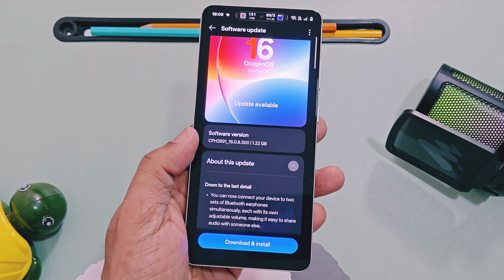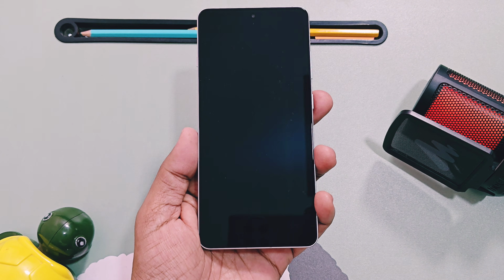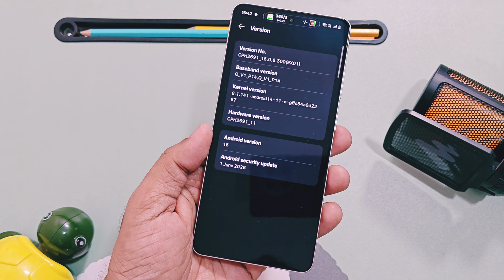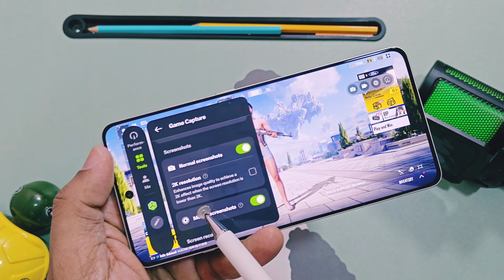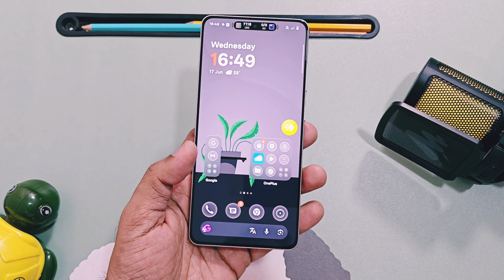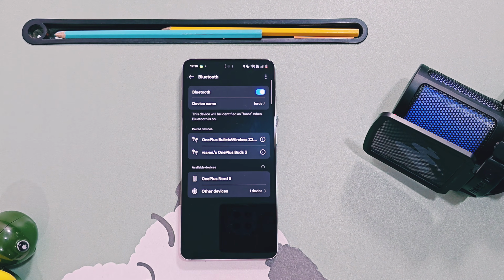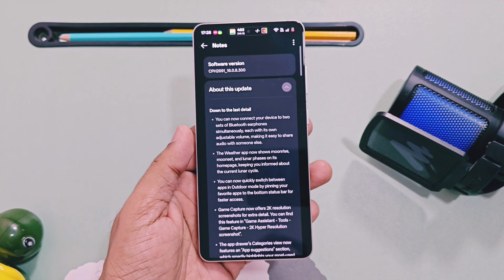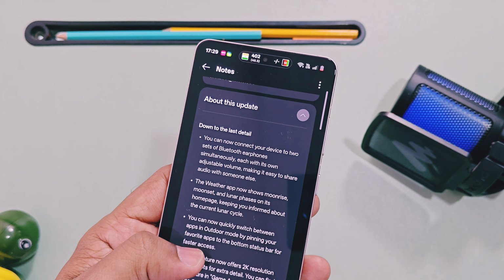🔥 New OxygenOS 16 update Is FINALLY Here! With New Features Are INSANE! 🤯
🔥 OxygenOS 16.0.8 Update is finally rolling out for OnePlus 13R, OnePlus 13S, OnePlus 15, and OnePlus 15R users! In this video, we take a complete look at the latest OxygenOS 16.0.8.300 update, its new features, improvements, bug fixes, gaming enhancements, and hidden changes.

The OnePlus 13R recently received OxygenOS 16.0.7 (V200), which was essentially the OxygenOS 16.1 build. Now, OnePlus has started pushing the new OxygenOS 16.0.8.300 incremental update with a download size of around 1.22GB.

 The same update is also officially rolling out to OnePlus 15, OnePlus 15R, and OnePlus 13S devices.

In this video, you'll learn: ✅ OxygenOS 16.0.8 New Features ✅ Performance & Battery Improvements ✅ Gaming and Game Assistant Changes ✅ New AI & System Enhancements ✅ Bug Fixes and Stability Improvements ✅ Update Changelog Explained ✅ Eligible OnePlus Devices for Upcoming Rollout

If you're using a OnePlus smartphone and waiting for the latest OxygenOS update, this video covers everything you need to know before updating your device.

✅New Big OxygenOS 16.0.8 update is started to rollout with New insane features.

⤵️Devices received this update
OnePlus 15
OnePlus 15r
OnePlus 13
OnePlus 13r
OnePlus 13S

⤵️Eligible devices which will receive this update after 16.0.7 update
OnePlus 12
OnePlus 12R

00:00 intro and imp info
01:56 New insane features of OxygenOS 16.0.8
04:39 Battery results of OxygenOS 16.0.8
04:52 Eligible devices for OxygenOS 16.0.8 update
OxygenOS 16 update
OxygenOS 16.1 update
OOS 16.1 update rollout
OOS 16.1 new update
OOS 16.1 new june update
OOS 16 new update
OOS 16 new Game Assistant
OOS 16.0.8 update
OOS 16.0.8 update features
OOS 16.0.8 update new features
OOS 16 dual audio feature
OOS 16 new outdoor mode
OOS 16 new update features
OxygenOS 16 new update
OxygenOS 16.2 update
OxygenOS 16 new update features
OnePlus OxygenOS 16.1
OnePlus new update
OxygenOS 16 new insane features
New features OxygenOS 16
OnePlus 15r OOS 16 update
15r OOS 16 update
OnePlus 13 OOS 16 update
13r OOS 16 update
13S OOS 16 update
OnePlus 12 OOS 16 update
12R OOS 16 update
NORD 5 OOS 16 update
NORD 4 OOS 16 update
NORD CE 5 OOS 16 update
NORD CE 4 OOS 16 update
OnePlus Pad 2 OOS 16 Update
Pad 3 OOS 16 Update
OxygenOS 16
OxygenOS 16.1
OxygenOS Update
OOS 16 Update
OOS 16.1 Update
OOS 16 June Update
OOS 16.0.8
OOS 16 Features
OOS 16 New Features
OxygenOS Features
OxygenOS 16.2
OnePlus Update
OnePlus OxygenOS
OOS 16 Gaming
Game Assistant
Dual Audio
Outdoor Mode
OnePlus 15R
15R OOS 16
OnePlus 13
OnePlus 13R
OnePlus 13s
OnePlus 12
OnePlus 12R
Nord 5
Nord 4
Nord CE 5
Nord CE 4
OnePlus Pad 2
OOS 16 Rollout
OOS 16 Stable
OnePlus Tips
OnePlus Features
OxygenOS Tips
OnePlus News
OOS 16 Hidden
OOS 16 Tricks